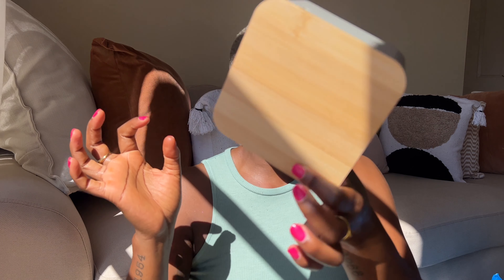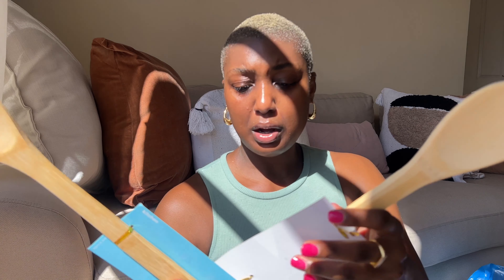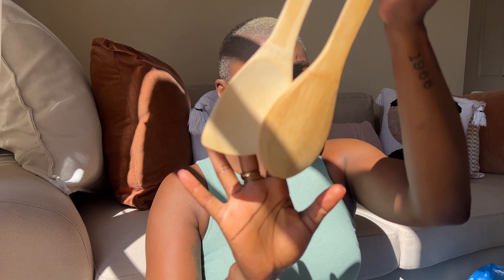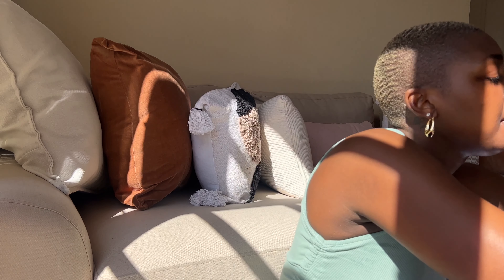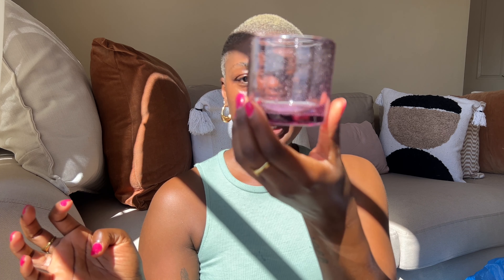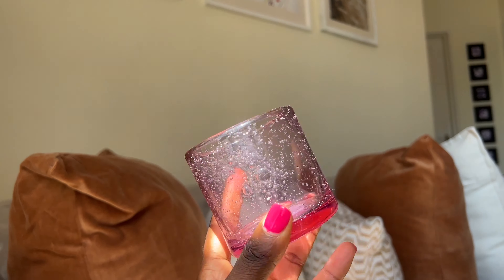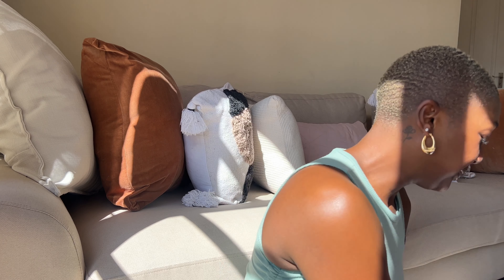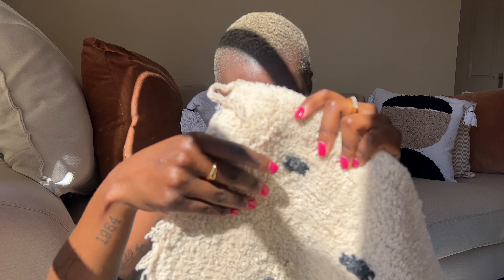PepHome Haul | Decor, Functional, Affordable Homeware | ROAD TO 1K SUBSCRIBERS!!!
Hey Lovelies!

Welcome to my latest PepHome Shopping Haul. I got a few pretty cool items at reasonable prices- I’m OBSESSED with the glassware.